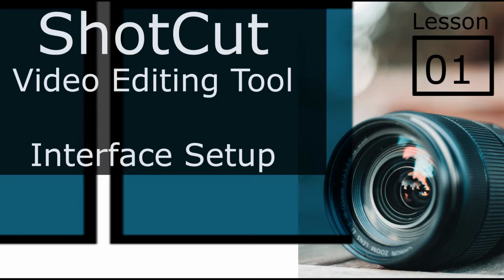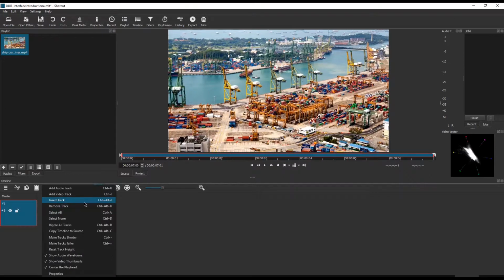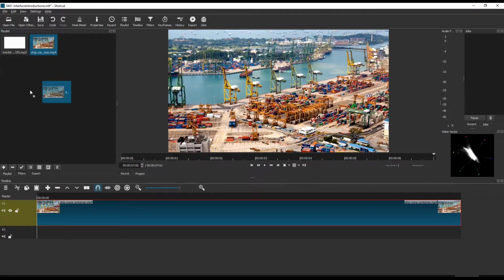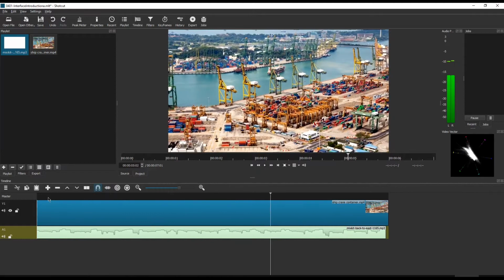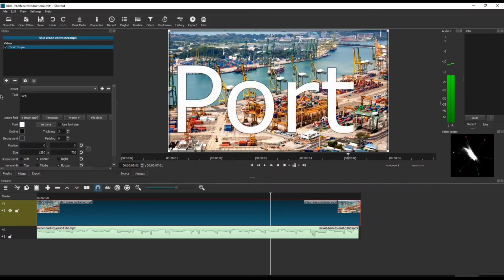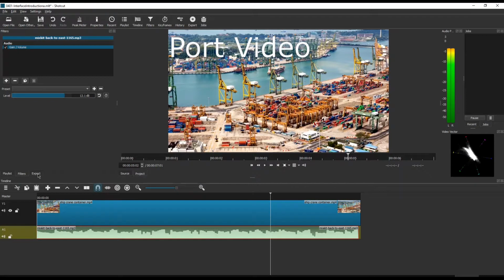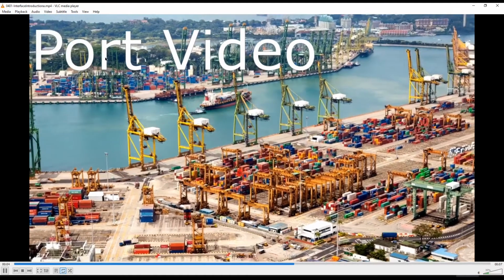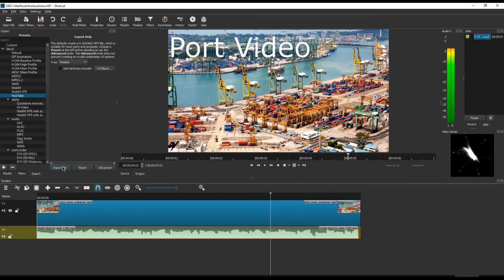How to use Shotcut Interface Lesson 1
How to use Shotcut Video Editing Software, Interface Lesson 1